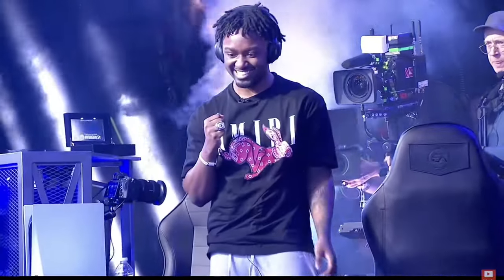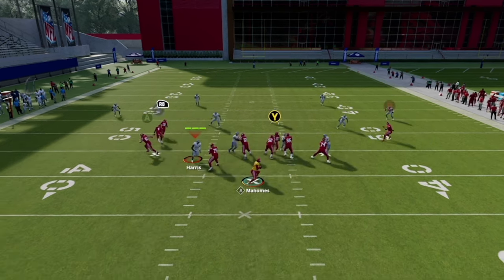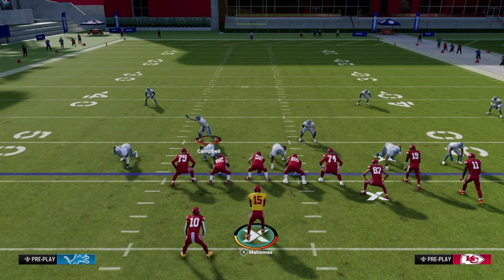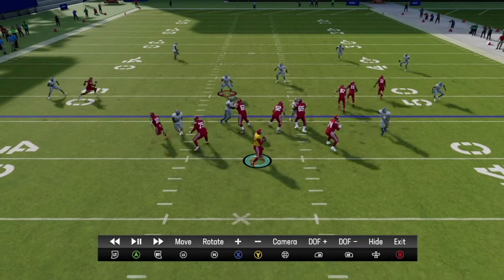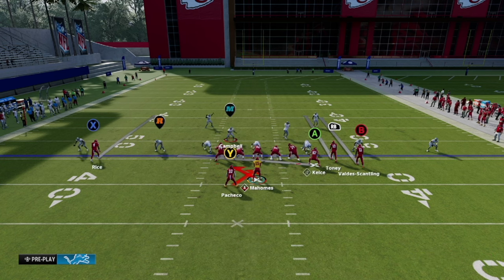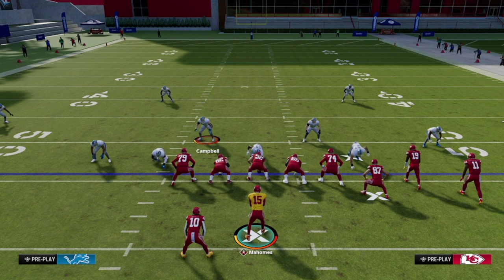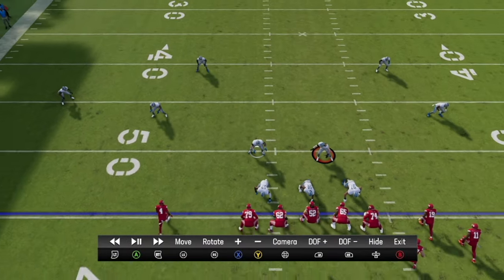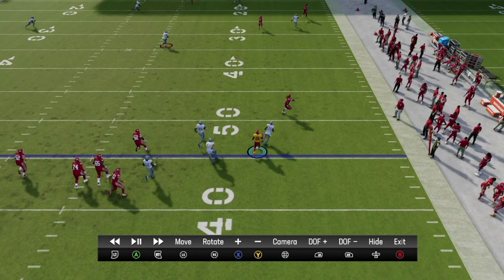How To Run Henry's 250K Eagles Championship Offense In Madden 24!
In this video, I break down how to run Eagles Playbook just like Henry did to win the $250,000 Ultimate Madden Bowl. By winning this tournament, he also became the first player to win 1 million dollars from the MCS and he did it in just 5 years, which makes it even more insane. Obviously Eagles playbook is one of the most popular ones in the game, but learning exactly how Henry runs it will make it even more lethal, so stick around until the end to learn all the secrets.

Time Stamps-

0:00- Intro
1:23- Double Post vs Cover 2
3:06- Double Post vs Cover 3
4:04- Curl Flat Double Corners vs Cover 2
5:57- Curl Flat Double Corners vs Cover 3
6:39- Read Option
7:39- Smash Return vs Zone
8:25- FREE STRATEGY TIP
9:26- Mesh Spot Flat vs Cover 2
11:35- Dagger vs Cover 3
12:47- 2nd FREE STRATEGY TIP
15:10- Y Trail vs Cover 2
16:46- RPO Breakdown
19:16- Outro